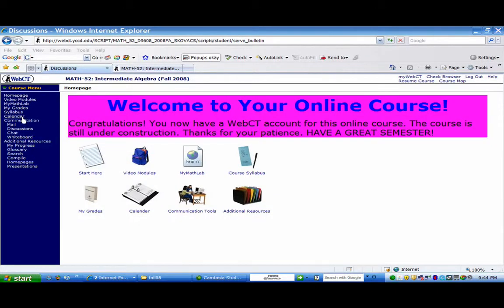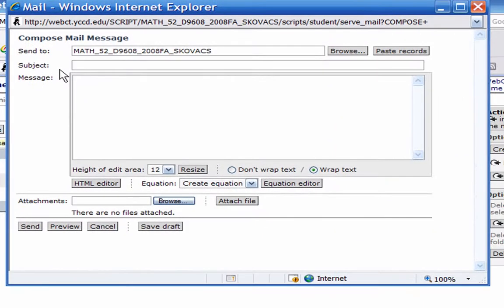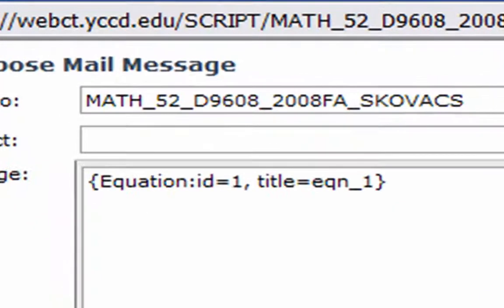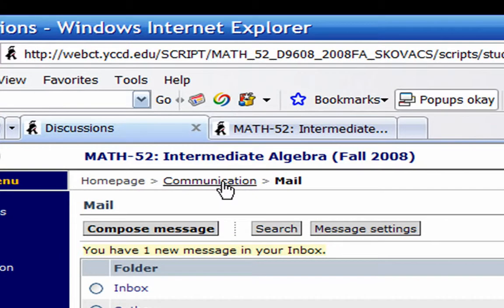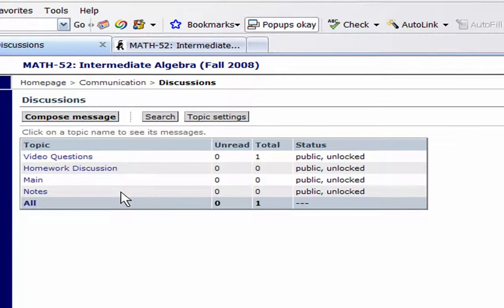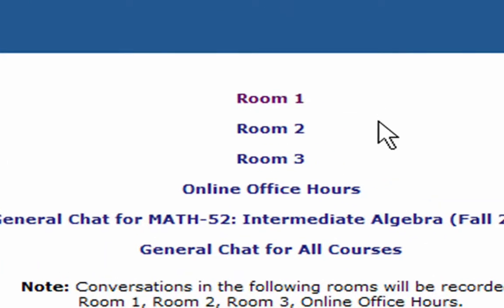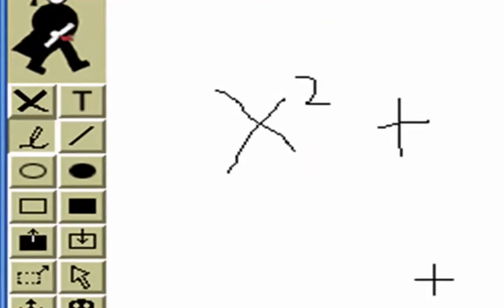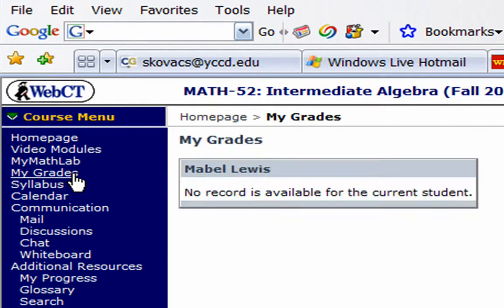Getting Started with WebCT (Part 3)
This is the third part of a three part series about WebCT.  In this part we discuss the calender, communication tools, other resources, and my grades.